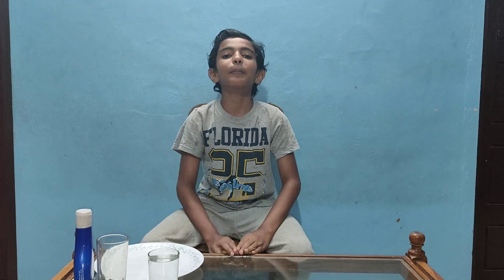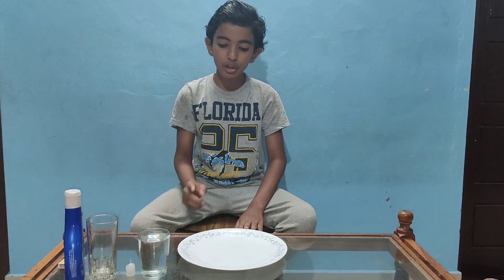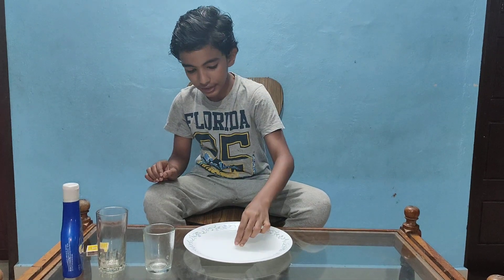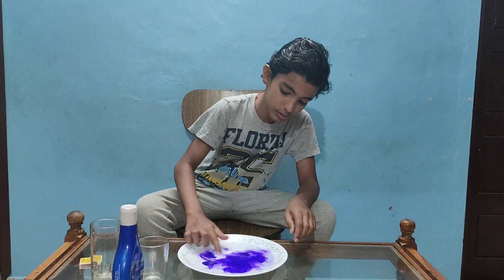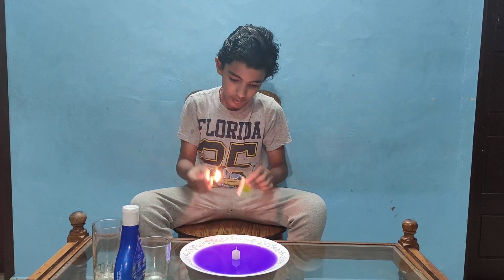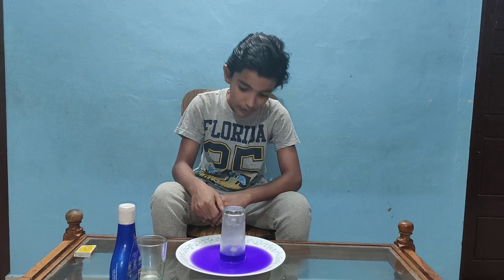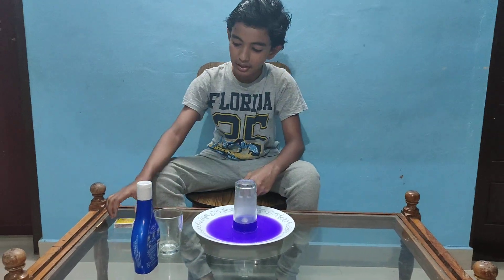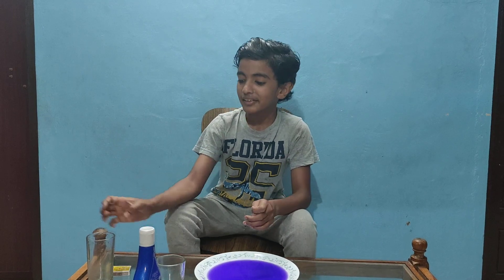Under water candle experiment 🧪🧪🧪